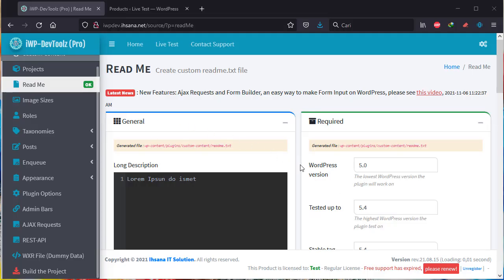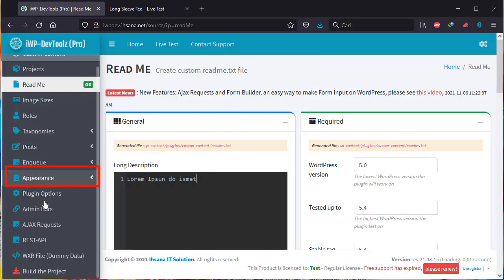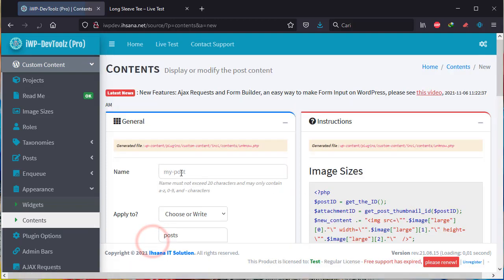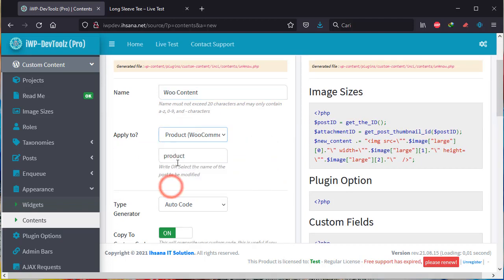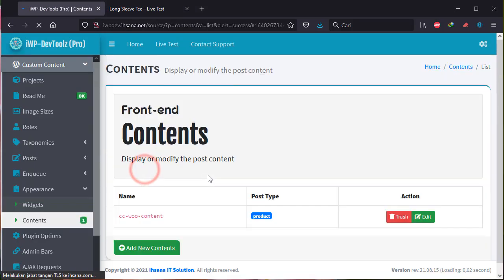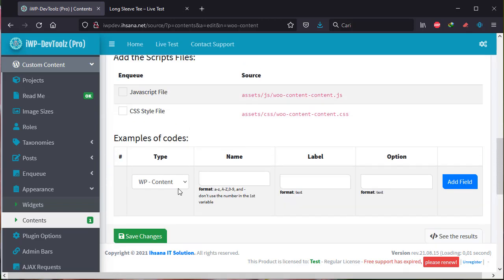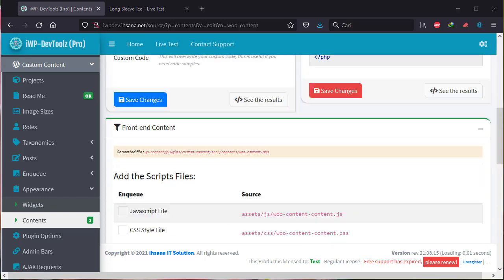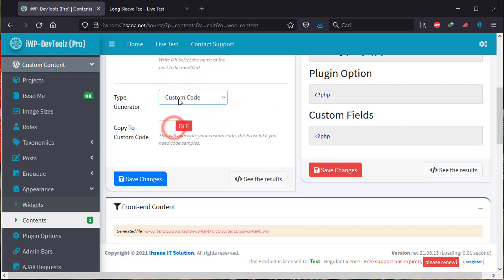[DIY] How to Customize the WooCommerce Product or Custom Post Layout?